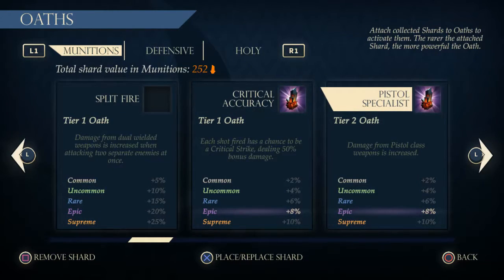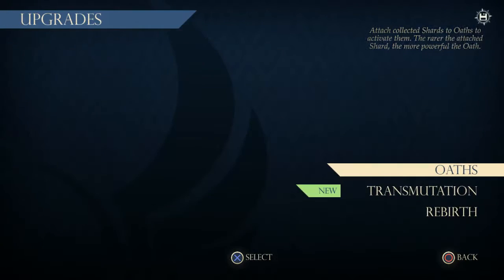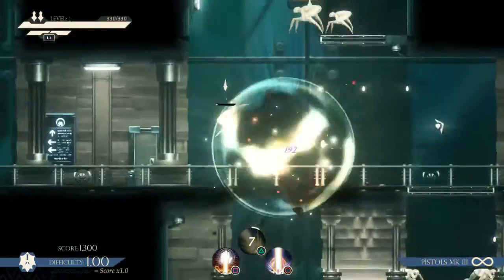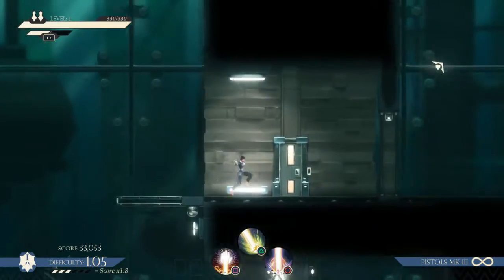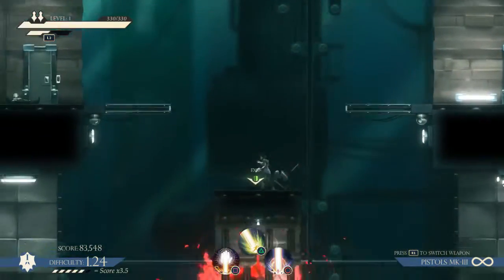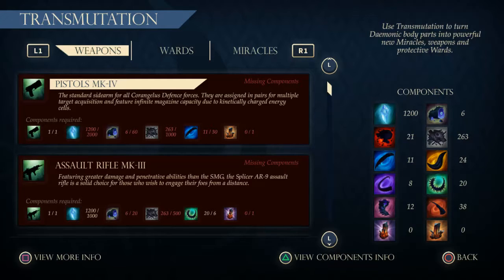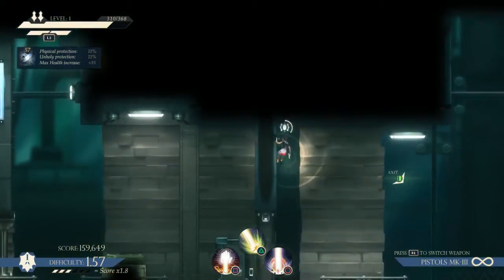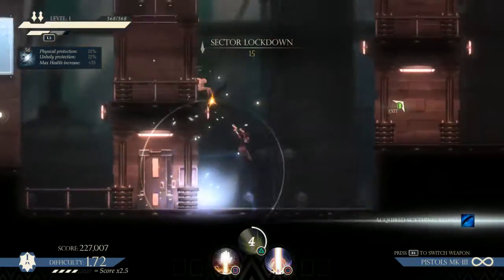Seraph - Survival mode overview and current stat build!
Hopefully the wall clinging is given some merit soon, as it can easily cost you a run.